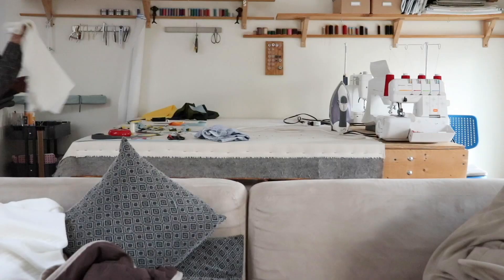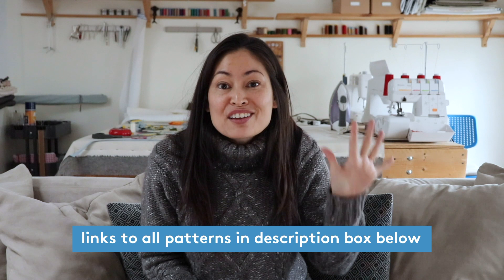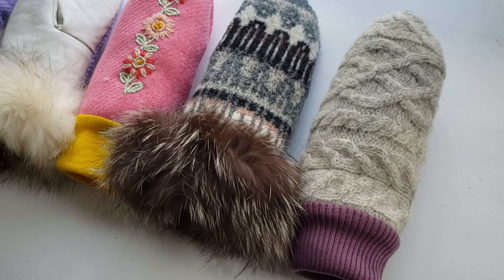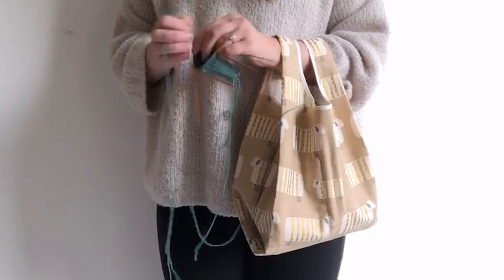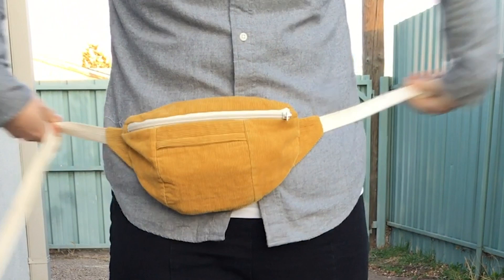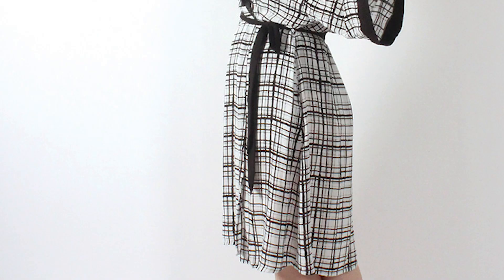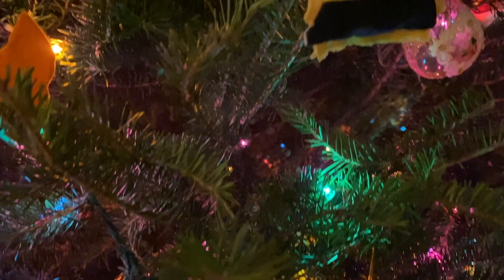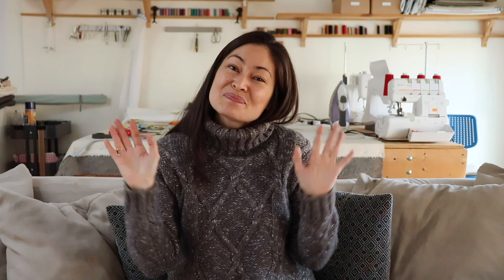Gifts You Can Sew | VLOGMAS EP 5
I’ve got another holiday gift guide for you—gifts you can sew! Check out my top 5 sewing patterns for things to make for your favorite people this season. Interested in making your own fashion? Join our email list for more sewing instruction and inspiration.

Here are all the items listed in my Holiday Gift Guide—Gifts You Can Sew!

Atlas Mittens by Victory Patterns
1:16

Stowe Bag by Grainline Studio
1:41

Pooze Pouch by Maeve Makes Stuff
1:56

Suki Robe by Helen’s Closet Patterns
2:54

Stash-busting Holiday Ornaments by Workroom Social
3:13

More from Workroom Social